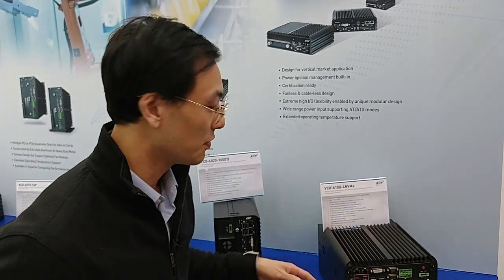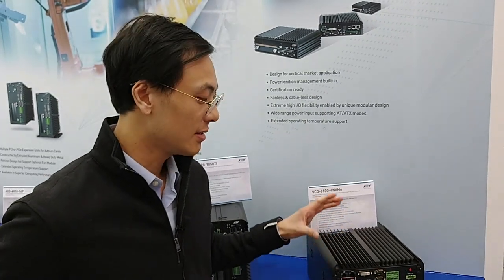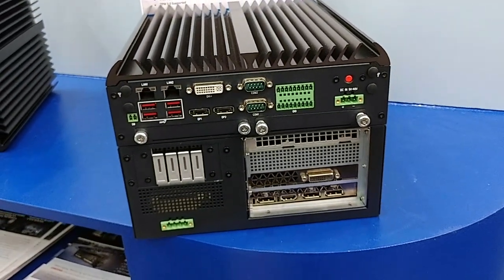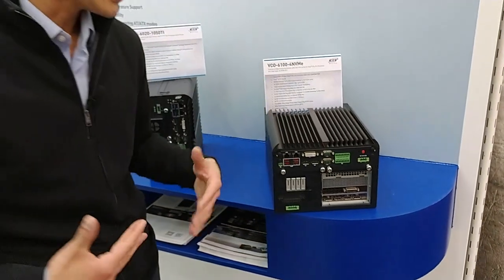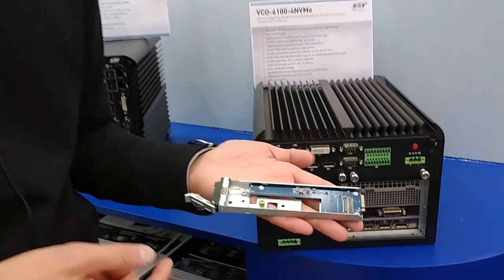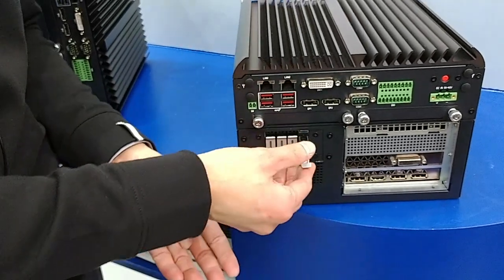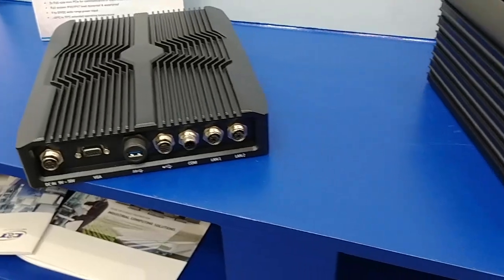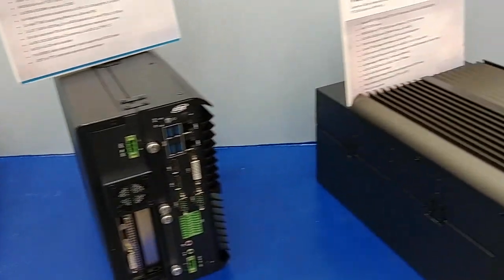High-Performance Embedded Compute Continues Towards the Edge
At embedded world 2020, Dustin Seetoo, Director of Product Marketing at Premio and C&T Solutions, explains how increased demand for artificial intelligence and machine learning at the edge are driving demand for high-performance computing (HPC) in fanless, rugged embedded box PCs.

For instance, Premio's VCO-6100-4NVMe incorporates GPUs such as NVIDIA's GeForce RTX 2060 along with 8 GB/s NVMe storage in an M.2 form factor. This ability to pair parallel compute power with ultra-fast memory accesses enables high-performance edge inferencing for highly automated applications like thermal monitoring of potential coronavirus patients.

Tune in as Seetoo explains.